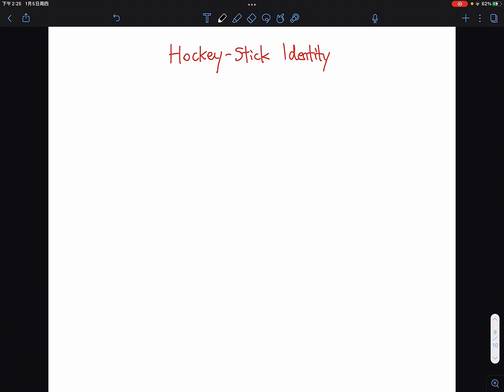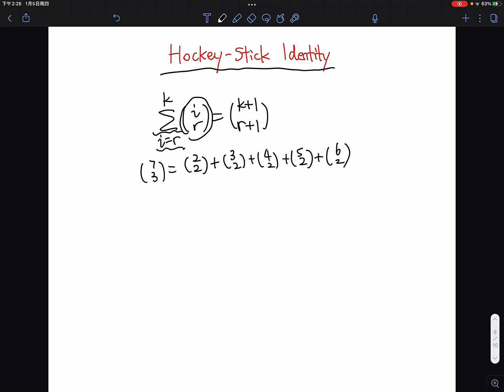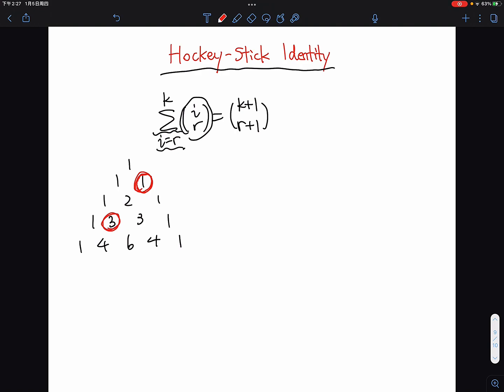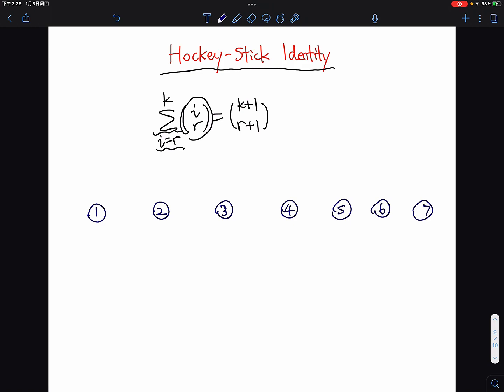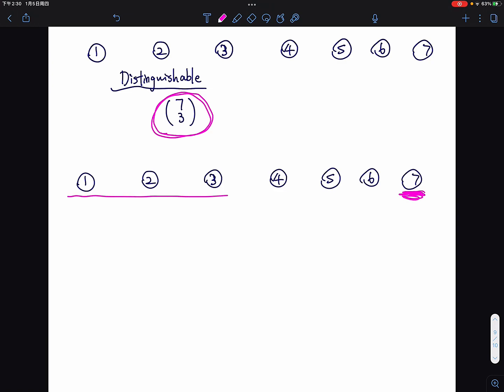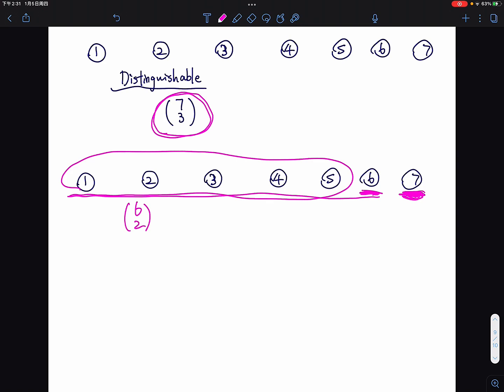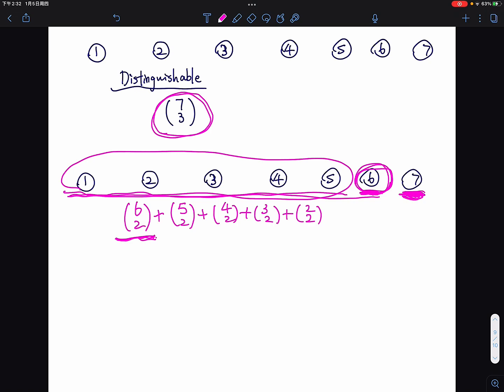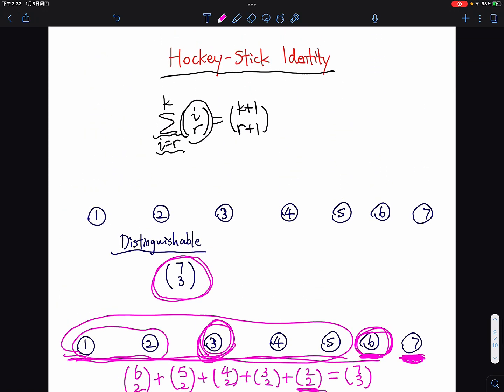AMC Math Contest - Combinatorics (Hockey-stick Identity)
Math et al is an international STEM organization aiming to help students learn and have fun.

Our goal is to make STEM, including math, physics and computer science, more fun and enjoyable. We host many fun events and contests in math, cs, physics, chess, tetris, and more! We have an active discord server with fun events like Problem of the Week and The Linguistics Challenge.